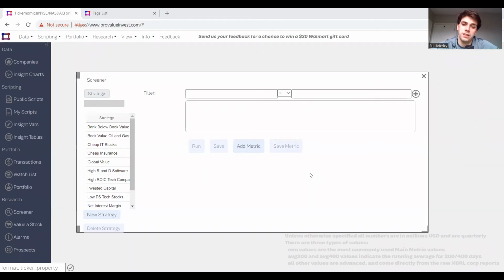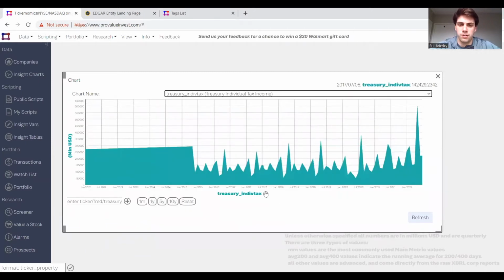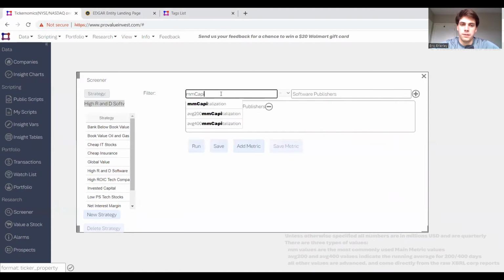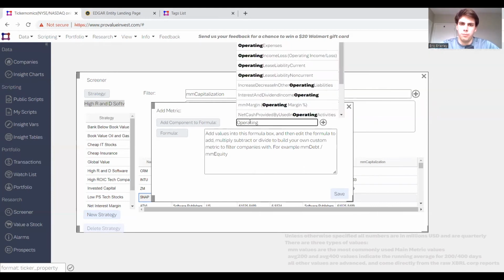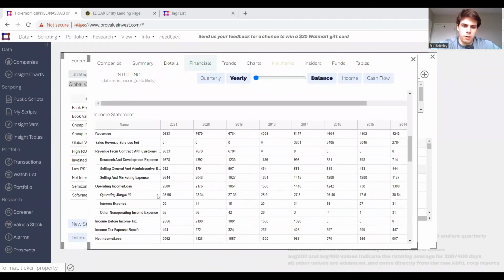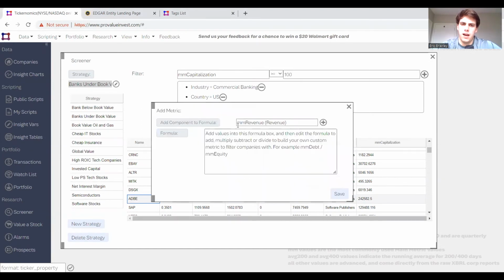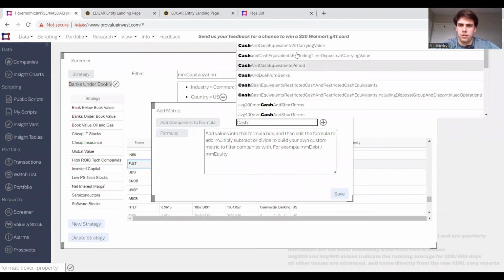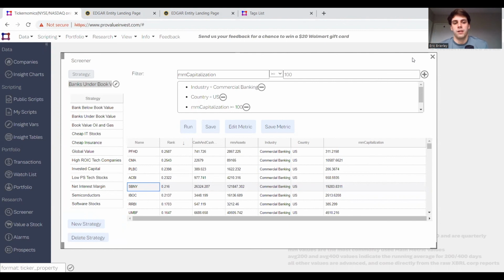The Best Way to Screen Stocks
This video is not intended to be financial advice. Do not make any investing decisions based on the contents of this video.